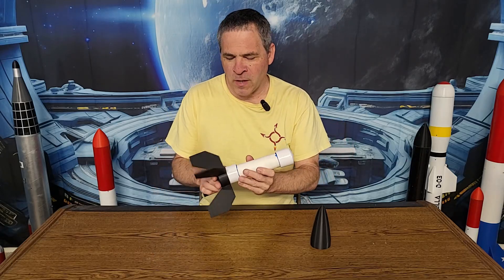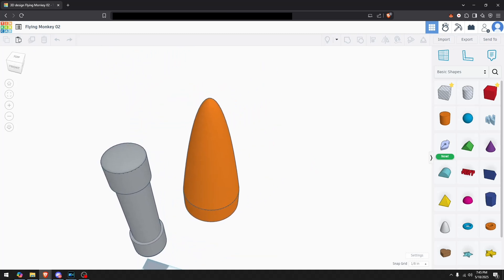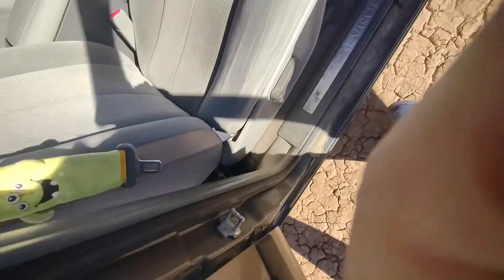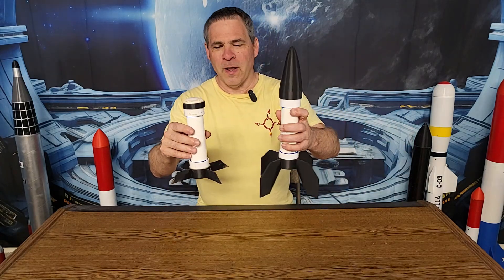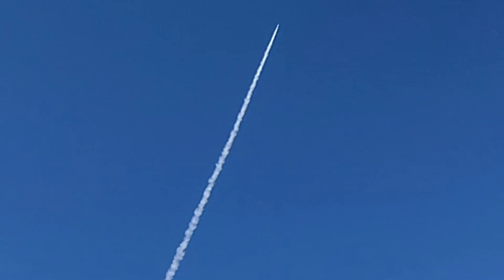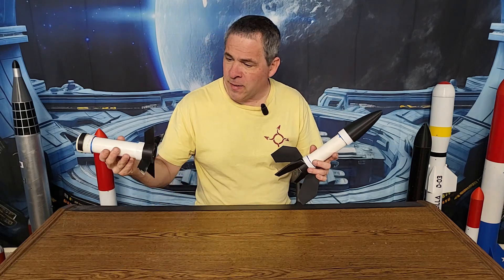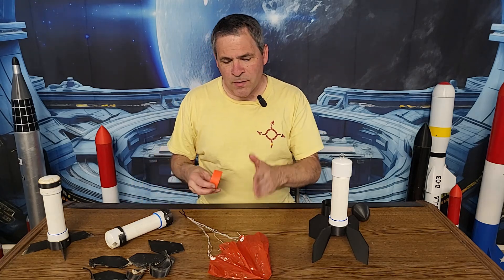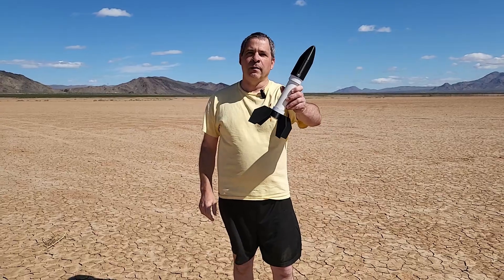Building and flying our smallest rocket ever. Motor + Fins + Nose = The Flying Monkey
Can we just put fins and a nose cone on a rocket motor and fly it?
My inspiration for this project was a fellow YouTuber who was working on a similar project. Check out his video here...